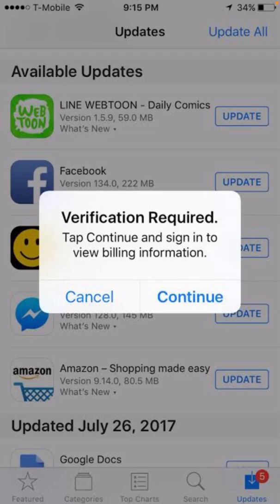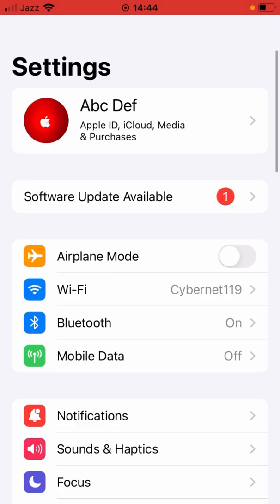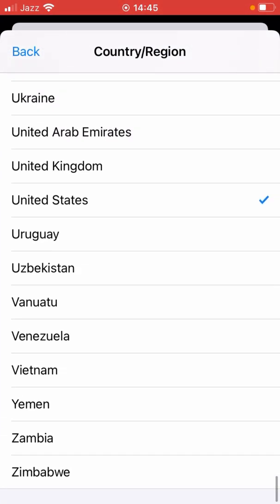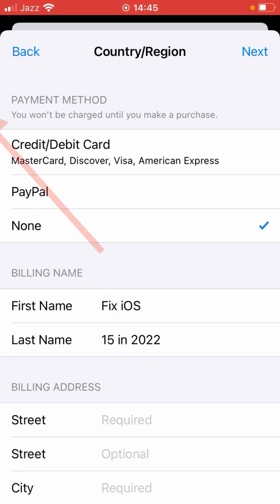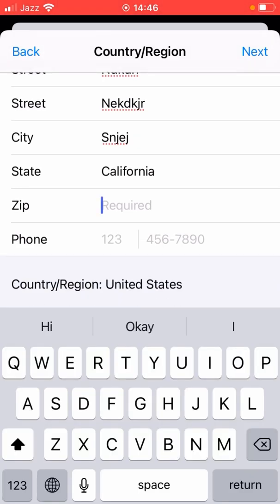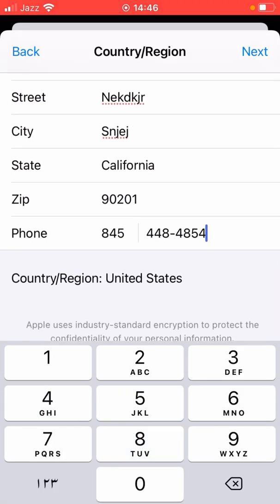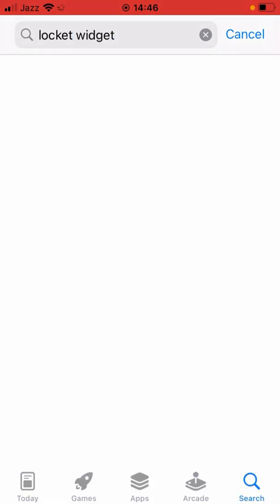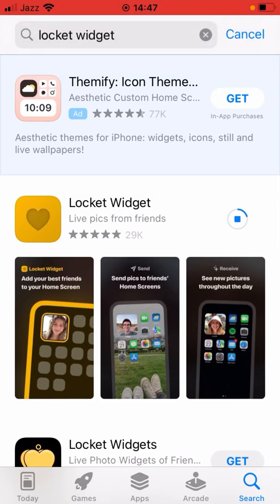How to Get Free Apps Without Billing Information 2022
Hi Everyone WellCome to My Channel. In this video i gonna Show you " How to Get Free Apps Without Billing Information 2022 " on Your iPhone and iPad.